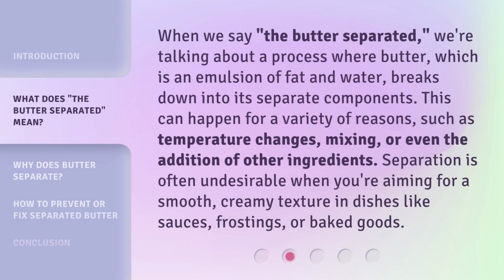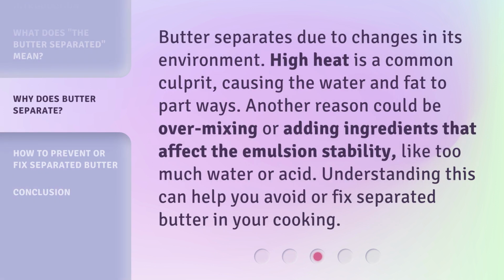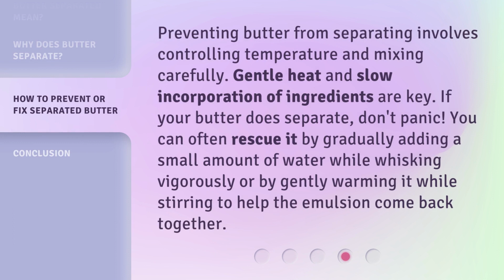Understanding Kitchen Science: "The Butter Separated"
Unraveling Kitchen Chemistry: The Butter Separated • Discover the fascinating science behind why butter separates and learn how to prevent it in your cooking experiments. Dive into the world of kitchen chemistry with this intriguing video!

00:00 • Introduction - Understanding Kitchen Science: "The Butter Separated"
00:39 • What Does "The Butter Separated" Mean?
01:11 • Why Does Butter Separate?
01:36 • How to Prevent or Fix Separated Butter